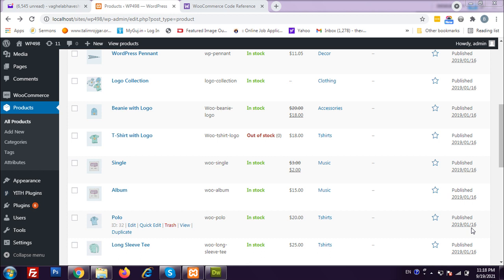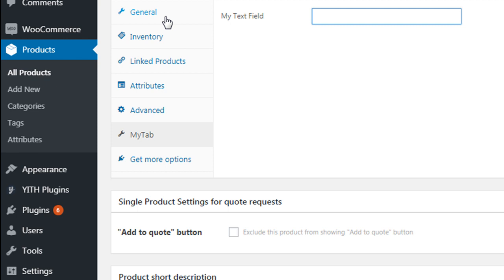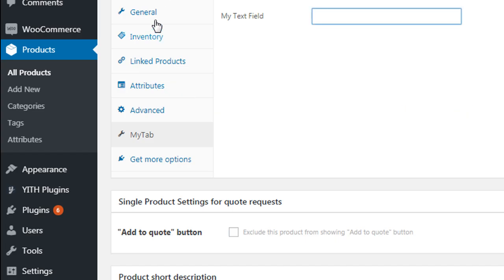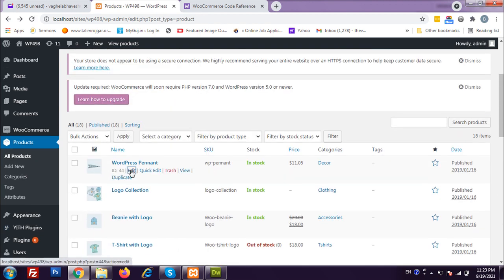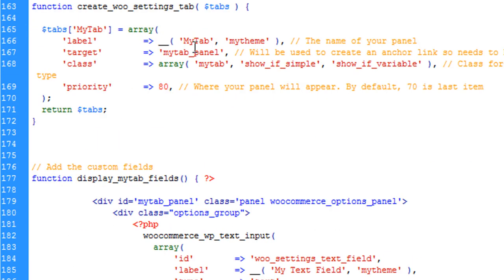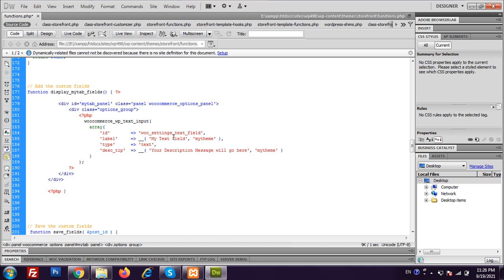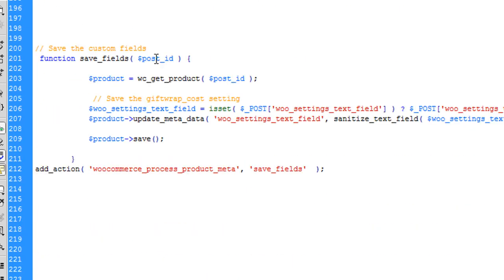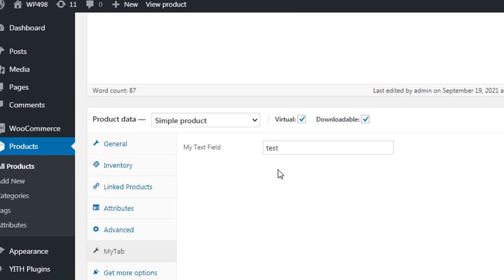WooCommerce Product Add Custom Settings Tab Section Backend. Single Product Settings Tab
WooCommerce Filters and Actions used
// Create the custom tab
add_filter( 'woocommerce_product_data_tabs', 'create_woo_settings_tab' );
// Add the custom fields
add_action( 'woocommerce_product_data_panels', 'display_mytab_fields'  );
// Save the custom fields
add_action( 'woocommerce_process_product_meta', 'save_fields'  );